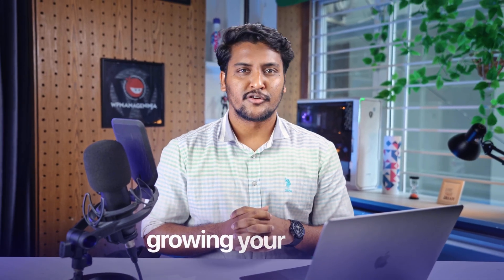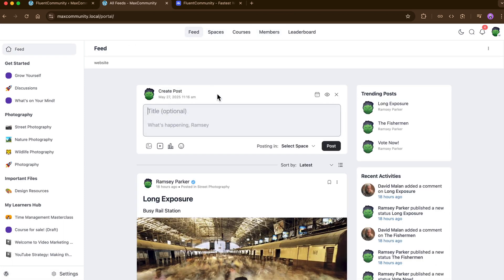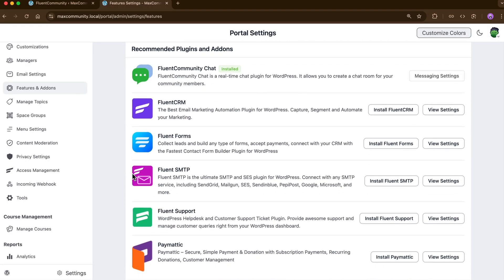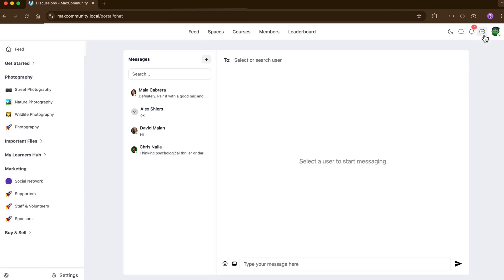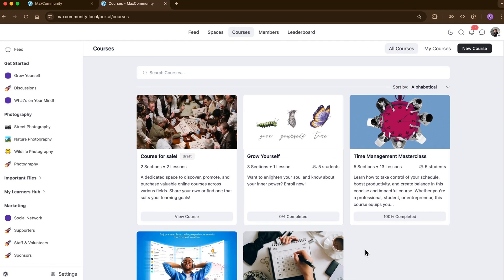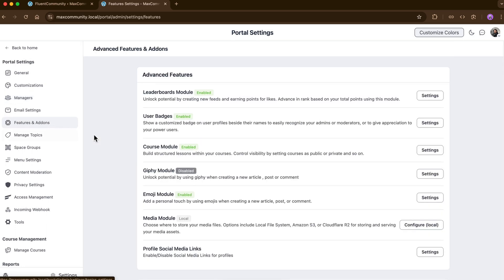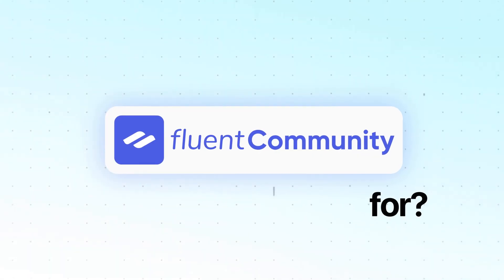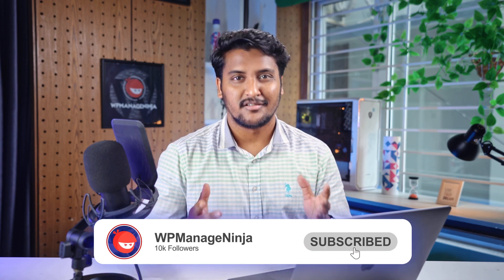Introducing All-in-One WordPress Community Builder Plugin | FluentCommunity | Module - 1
Welcome to your introduction to FluentCommunity , the ultimate all-in-one WordPress plugin designed to help you create a powerful, people-first digital community without any technical hassle.

If you've ever dreamed of building your own online community, whether for your brand, your students, your customers, or your fans, this video is your perfect starting point.

In this video, we’ll walk you through everything you need to know about FluentCommunity. We begin with the basics, explaining what FluentCommunity is and how it transforms any WordPress site into a fully functional community platform in just a few clicks. Unlike other complicated platforms that require multiple plugins and tools, FluentCommunity combines all the essential features into one streamlined solution.

As we dive deeper, you’ll discover why FluentCommunity stands out from its competitors. You’ll see how it’s built for speed and performance, ensuring fast page loads and smooth interactions even as your community scales. We then explore how its clean, user-friendly interface makes it easy for both admins and members to navigate and manage content—no tech background needed.

You’ll get a close look at its powerful features that support discussion spaces, social feeds, direct messaging, and personalized member profiles. We’ll also show you how the built-in course builder and LMS tools make it ideal for educators or creators looking to share knowledge and even monetize their expertise.

Throughout the video, you'll see real examples of how you can structure your community using feeds, discussion spaces, notification systems, leaderboards for gamification, and more. We’ll show you how FluentCommunity fosters real engagement through focused conversations, personal interaction, and a sense of ownership among members.

Then, we’ll explore the tools FluentCommunity offers for monetization and automation. You’ll learn how to integrate with plugins like FluentCRM for email marketing, Fluent Forms for user data collection, and Paymattic for payment processing—all of which work seamlessly to create a dynamic, income-generating ecosystem.

We’ll also touch on the robust security and moderation features that help keep your space safe and respectful, as well as design customization options like dark mode and user badges that let you personalize your platform to match your brand identity.

Toward the end, we answer the most important question: Who is FluentCommunity for? Whether you're a business owner building customer networks, an educator managing a learning portal, a freelancer creating a mentorship group, or a nonprofit organizing volunteers, FluentCommunity gives you the tools to build a vibrant, scalable, and interactive community.

By the end of this video, you’ll have a complete understanding of what FluentCommunity offers and how it can support your goals. You’ll walk away inspired with ideas for your own community and the confidence to get started.

In upcoming videos, we’ll guide you through the installation process, best practices for designing engagement spaces, and expert tips to grow your membership.

Chapters
00:00 Intro
00:45 What is FluentCommunity
01:32 Why FluentCommunity Standout
03:29 Core Features of FluentCommunity
09:11 Who is FluentCommunity for
10:09 Outro